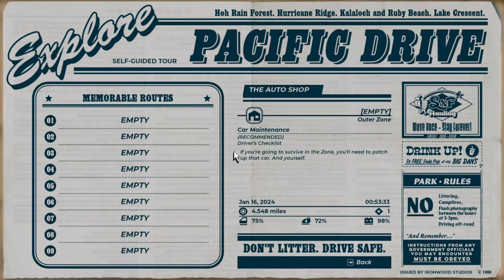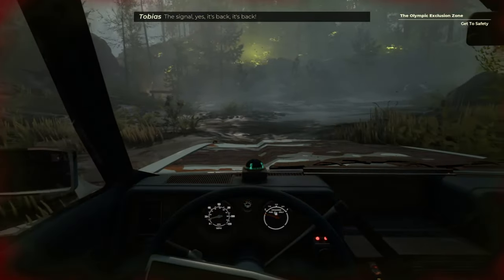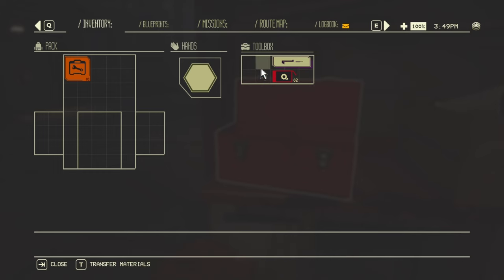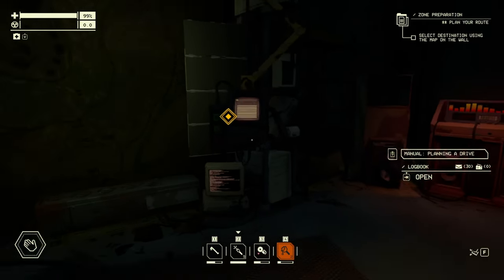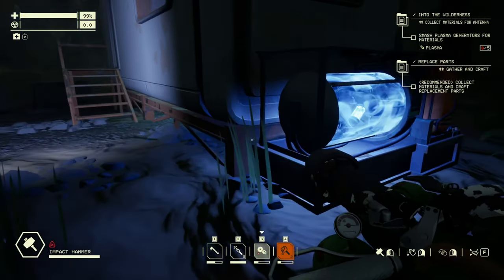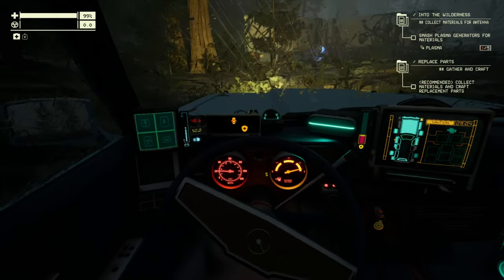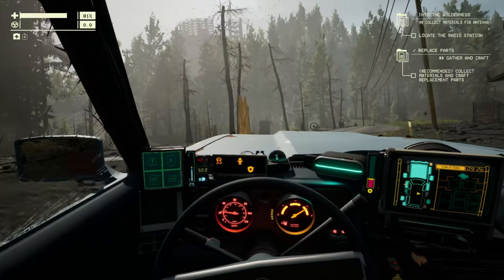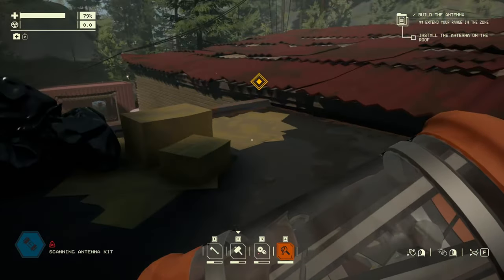Sci-Fi Station Wagon Survival || Pacific Drive || Part 1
In this run-based driving survival adventure, you face supernatural dangers on each expedition into the Olympic Exclusion Zone. Make your base of operations in an abandoned garage, where you’ll research new parts, customize your station wagon, and chart routes deeper into the Zone. As you gather precious resources and investigate what’s been left behind in the Zone, you learn exactly what it takes to survive in this unpredictable, hostile environment.

Features:

Drive hard and keep your tools handy: repair your car, swap out parts, and gather useful materials
Outrun the storm while facing strange perils in a world that shifts with every journey into the Zone
Scavenge resources to craft new equipment for your car and build new stations in your garage
Your car, your way - configure your wagon how you want, experimenting with different equipment to navigate a treacherous landscape, and look good doing it
Unravel the mystery of the Olympic Exclusion Zone, an abandoned research site in an anomaly-filled version of the Pacific Northwest

Accurize's PC Specs:

OS: Windows 10 Home
CPU: AMD Ryzen 7 2700X 3.70 GHz
RAM: 16 GB
GPU: NVIDIA RTX 2080Ti
PRIMARY STORAGE: Samsung SSD 970 EVO 250 GB
KEYBOARD: Corsair Vengence K65
MOUSE: Razor Death Adder Elite
MIC: Shure SM-58
RECORDING SOFTWARE: OBS
VIDEO EDITING: Sony Vegas Pro 16
PHOTO EDITING: Adobe Photoshop 13